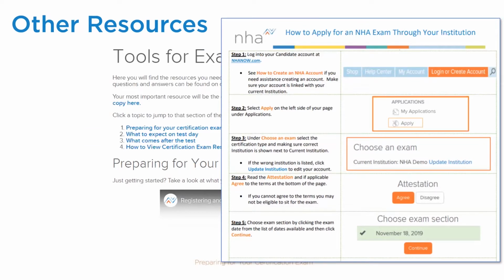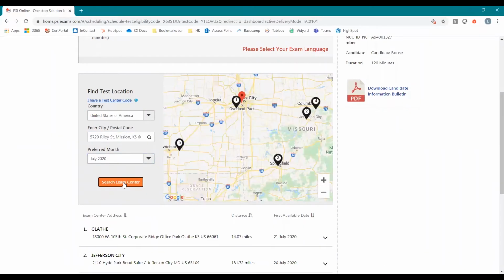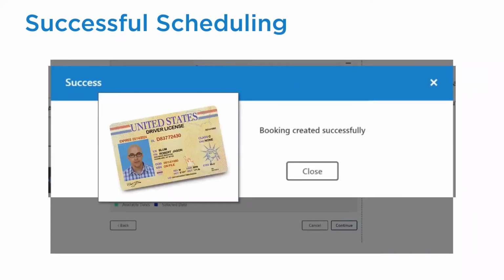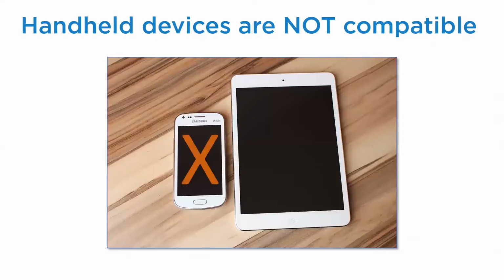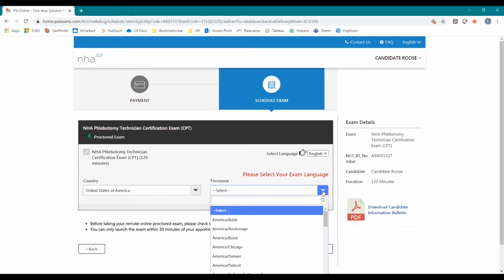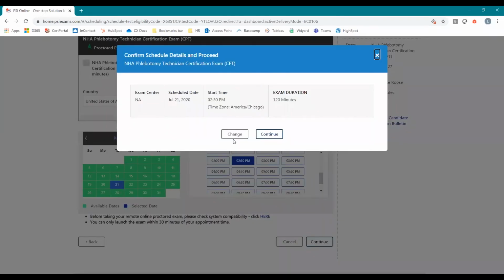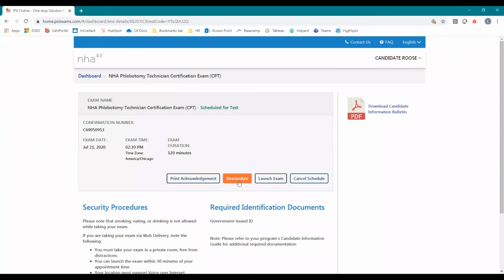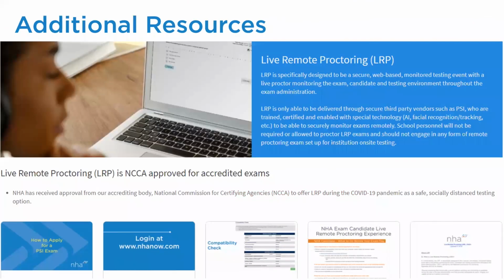Candidate How to schedule PSI exam with LRP